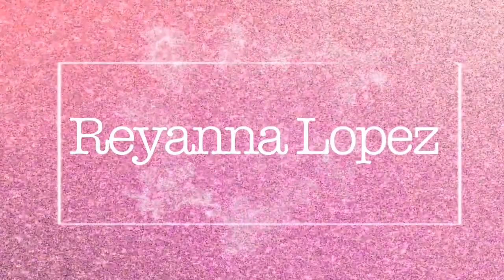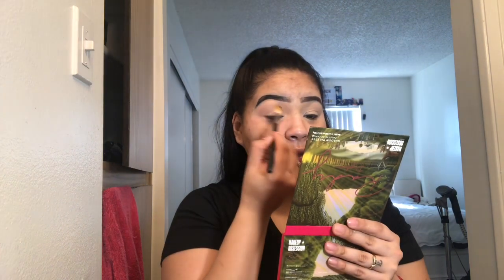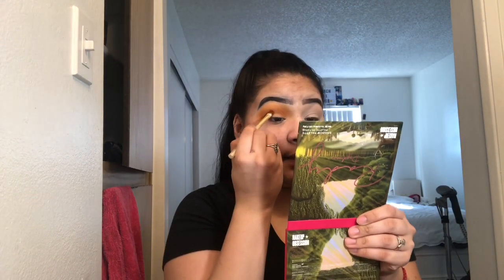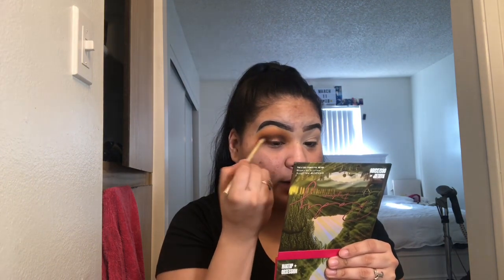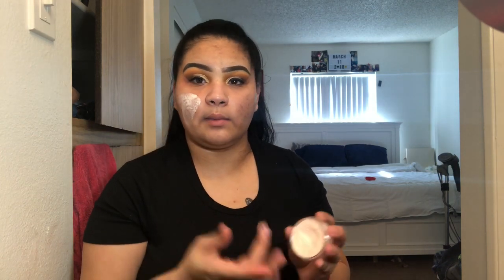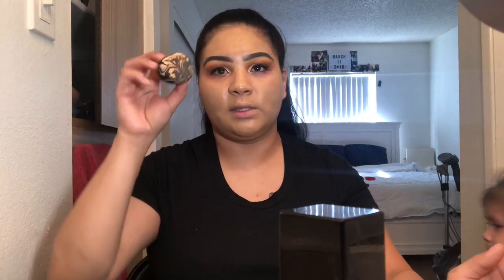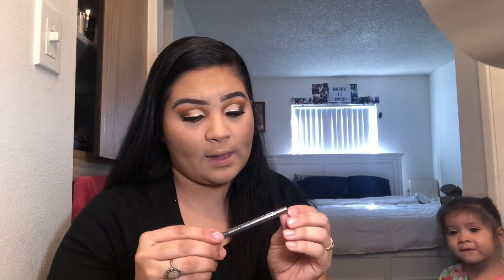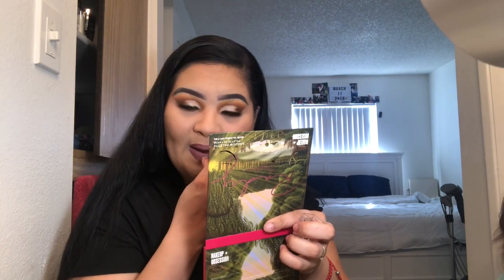A bomb a** look 🤪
It’s been forever but so glad to be back!

Products used :

Brows - anastasiabeverlyhills
Eyeshadow - morphe x Jaclyn hill & morphe x Jeffree star
Glitter : wet n wild
Liner : nyx
Lashes : unknown
Foundation : anastasiabeverlyhills
Setting powder : Laura mercier
Bronzer : too faced
Blush : makeup geek
Lips : nyx liner , malani 61 lipstick & Kim k 3.5 nude